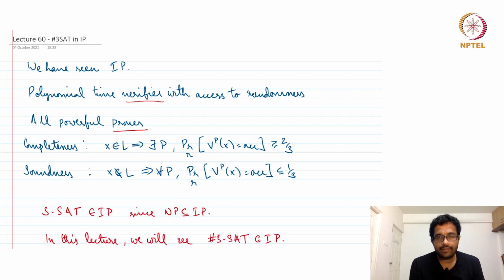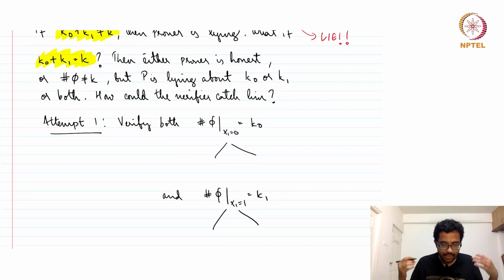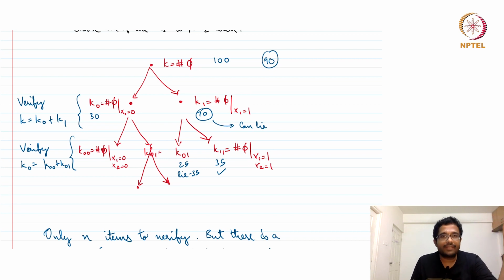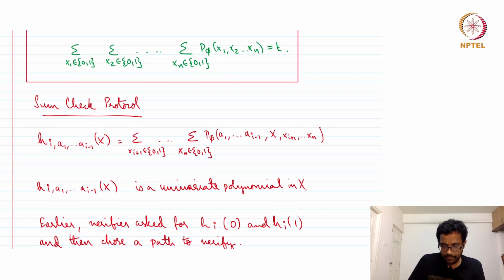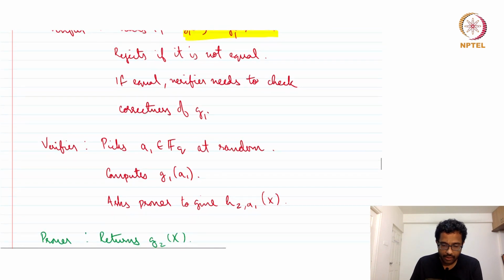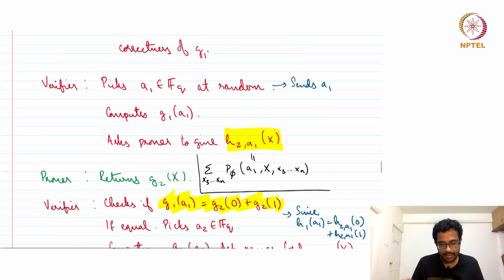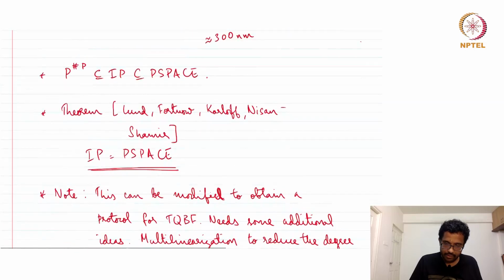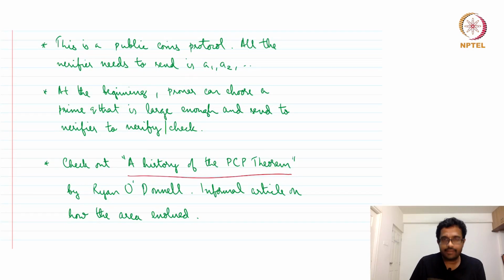mod12lec60 - 3SAT is in IP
00:00 - Introduction
03:00 - #3-SAT is in  IP
26:10 - Sum Check Protocol
53:45 - Thorem 1
53:55 - Proof Idea
58:20 - Recap